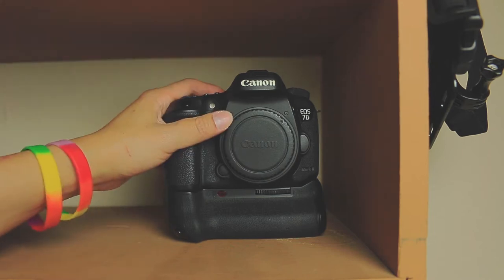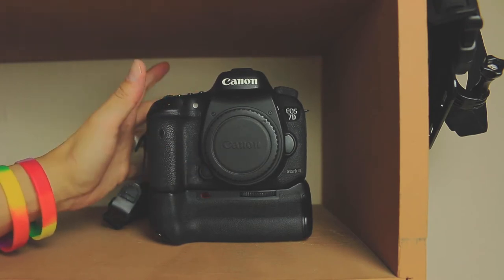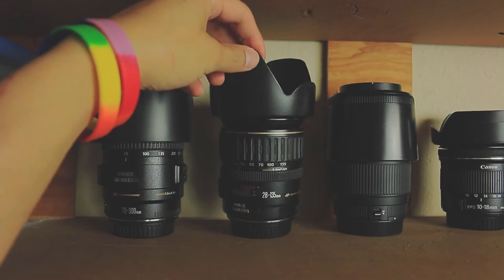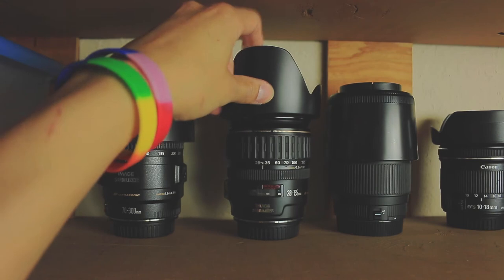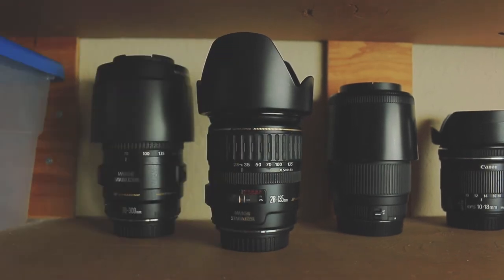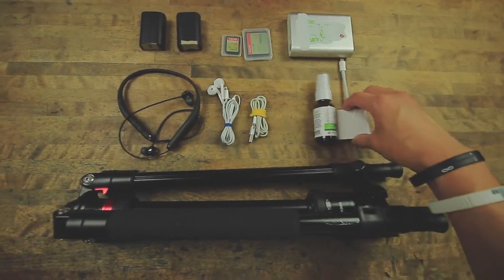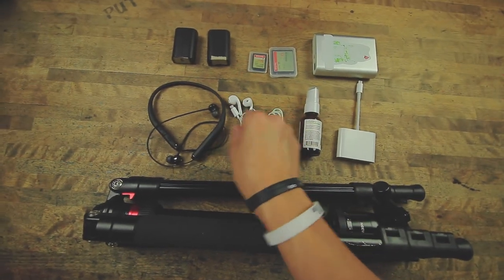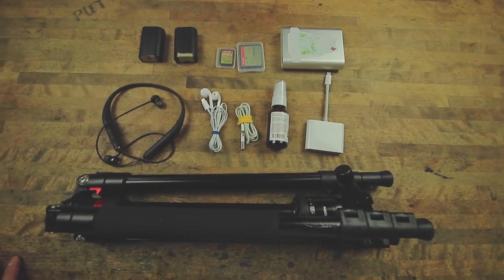What I Carry In My Camera Bag | Product Photography Edition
Got a quick product shoot tomorrow, let's go over what I'm taking. I've been trying to put together a video like this but I always try to film the day of. never really works out.

The Main Gear:
 - Canon 7DMKII
 - Canon 28mm-135mm f/3.5- 5.6 USM Lens
 - Canon 50mm f/1.8 Lens (vintage version)
 - LowePro Protactic BP 450 AW II

Chat and hang out with me on Twitch!